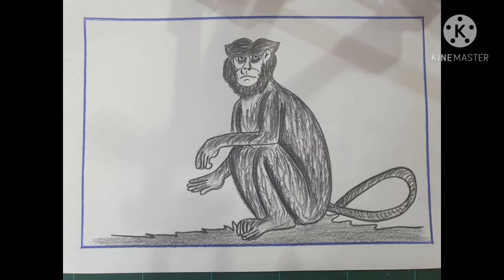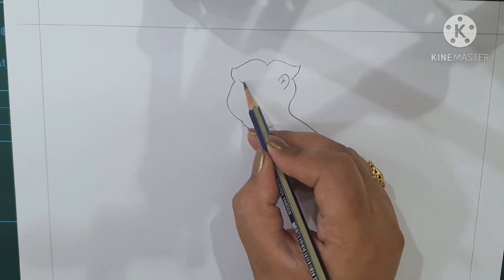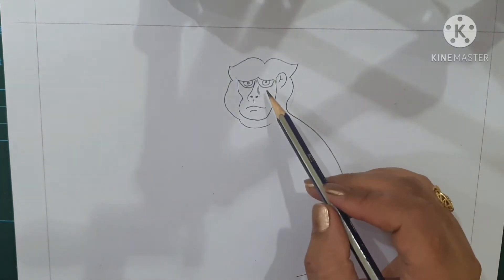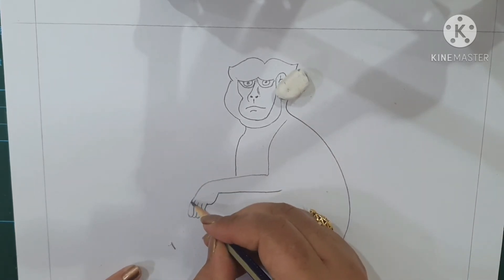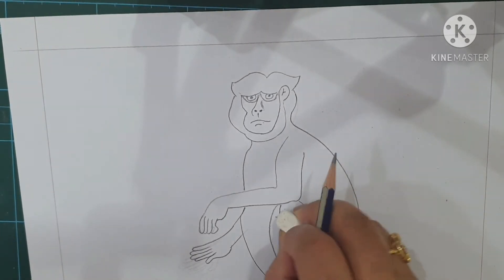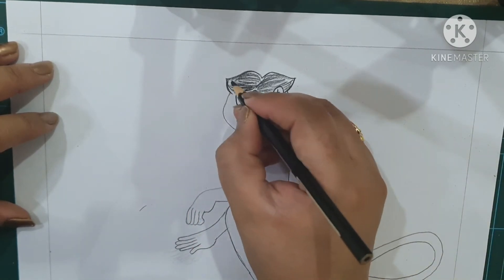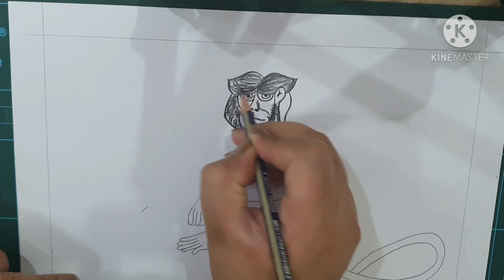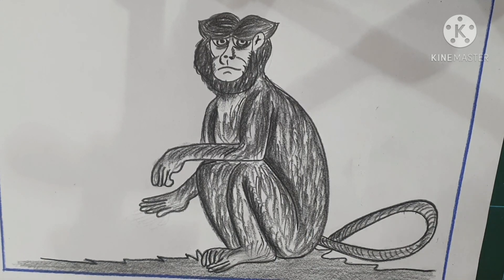Drawing monkey/ posture drawing